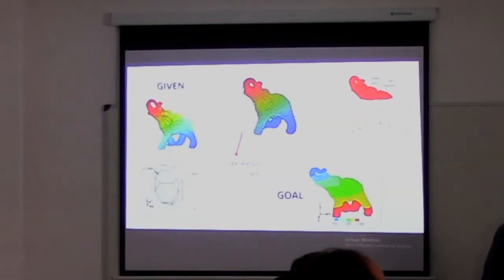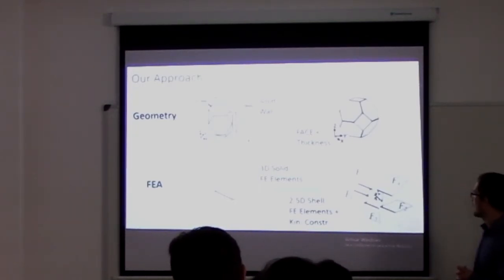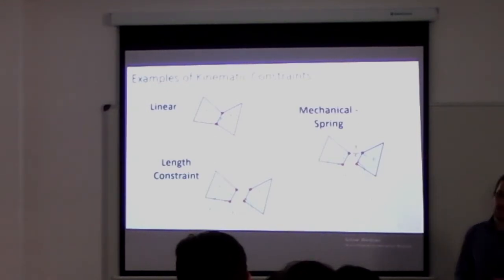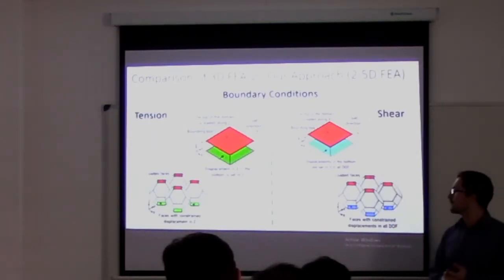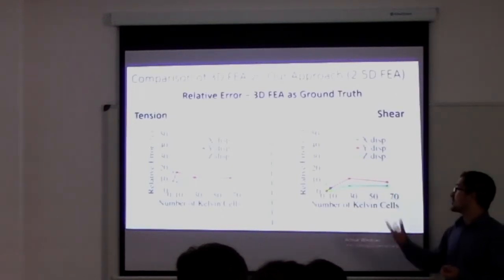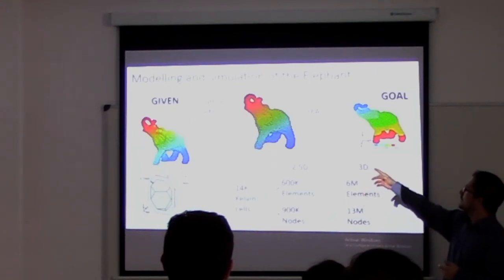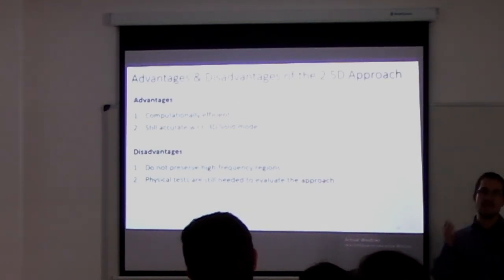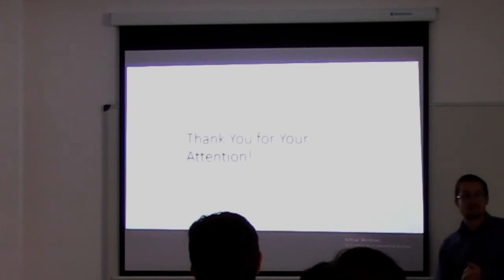Non-manifold modelling of lattice materials using kinematically constrained FEA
Non-manifold modelling of lattice materials using kinematically
constrained FEA
Diego Montoya-Zapata (CO), Oscar Ruiz-Salguero (CO),
Juan Lalinde-Pulido (CO), Juan Pareja-Corcho (CO),
Jorge Posada (CO)

12º Congreso Tools and Methods of Competitive Engineering, celebrado en Las Palmas de Gran Canaria del 7 al 11 de mayo de 2018. Organizado por la Universidad de Las Palmas de Gran Canaria y la Universidad Técnica de Delft.